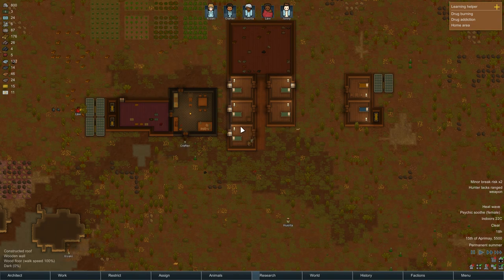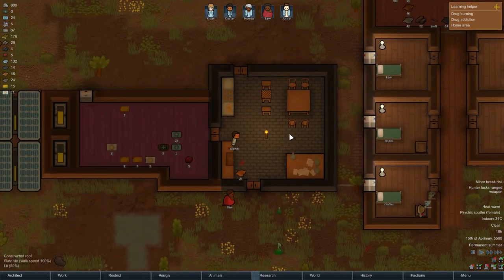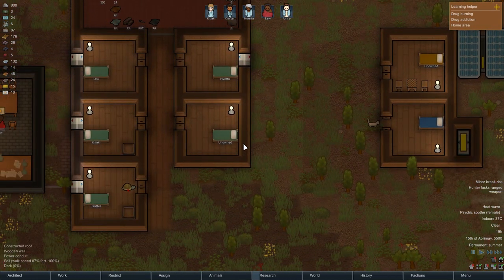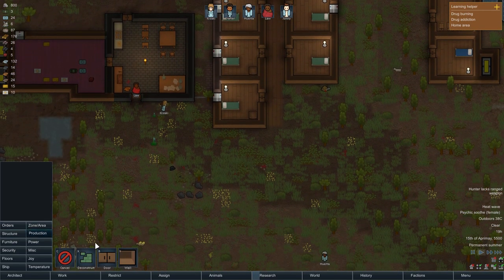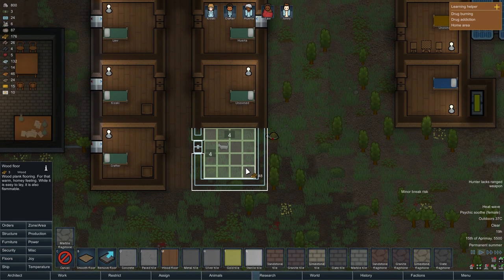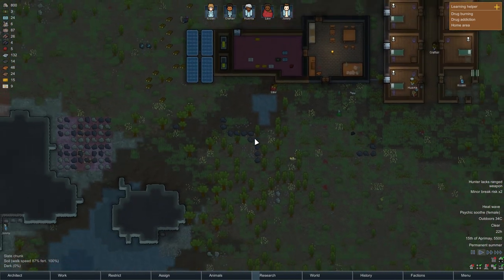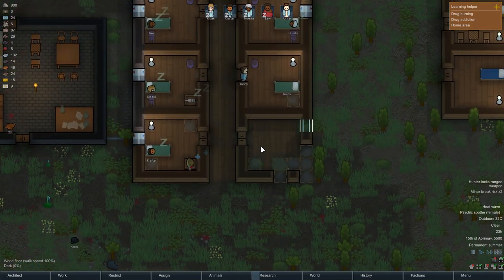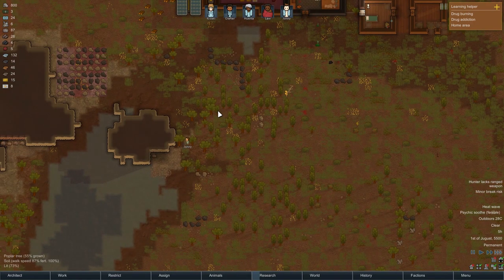RimWorld Let's Play | E08 | An UNEXPECTED message!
In this episode of y RimWorld Let's Play series, a lot of UNEXPECTED stuff is happening!